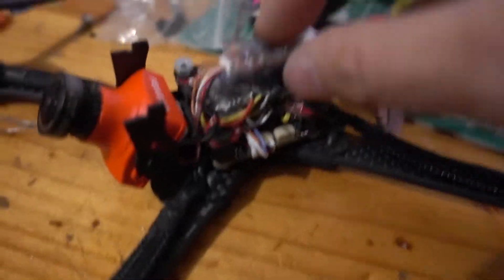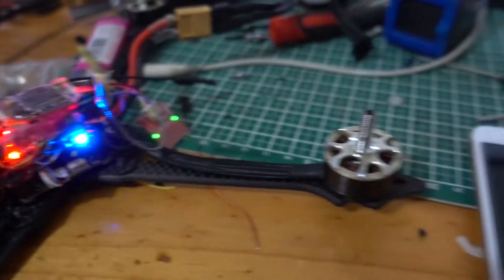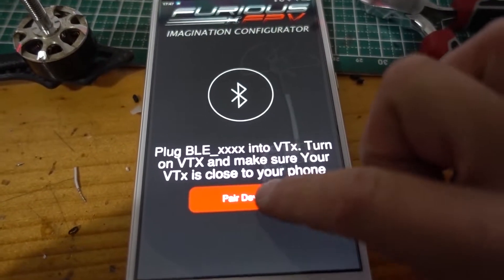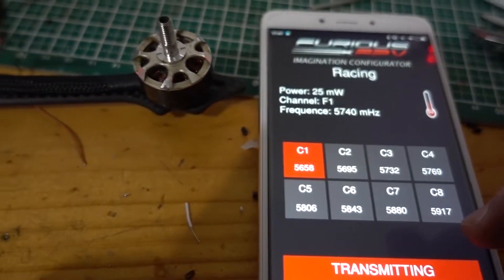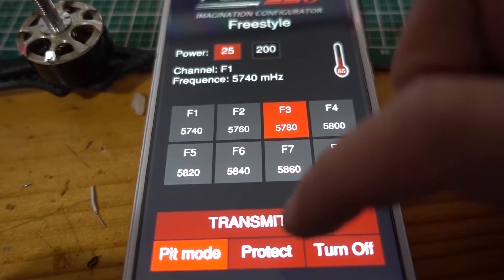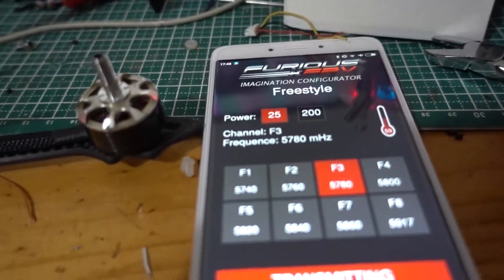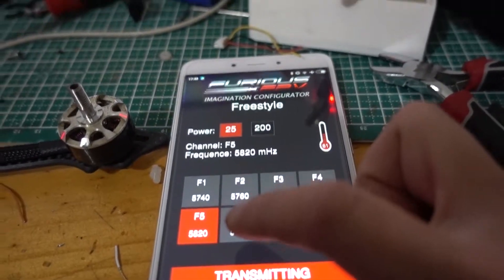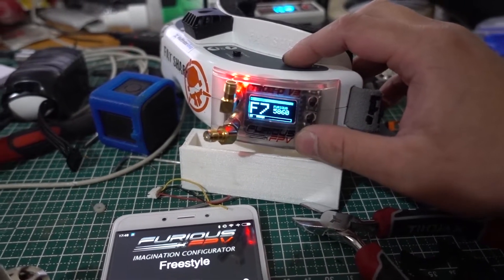FuriousFPV Stealth VTX switching channel testing